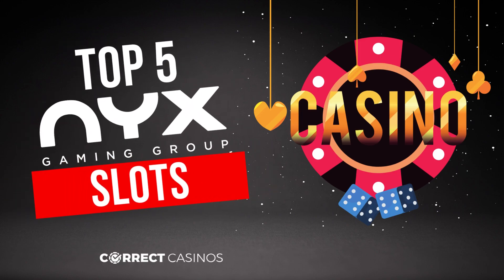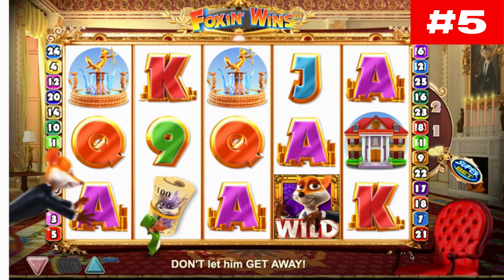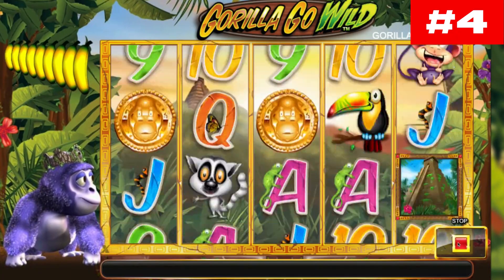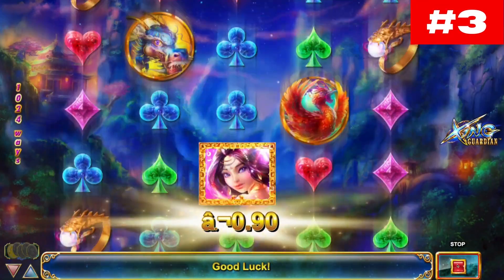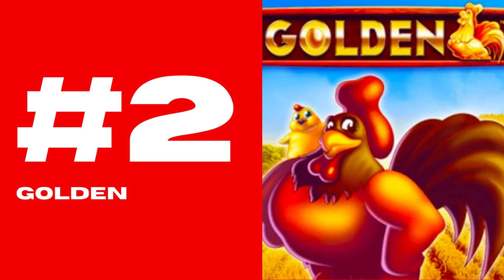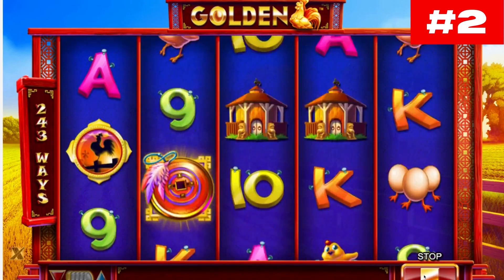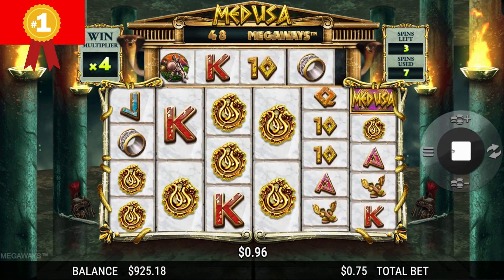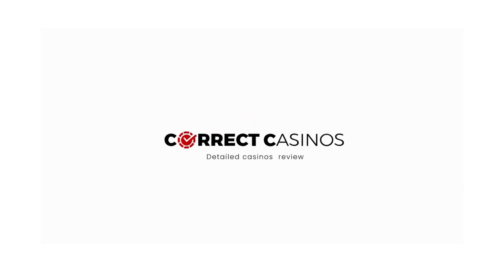5 NYX Gaming Slots with Highest Payouts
Compare the best rated NYX Gaming casinos and more games by the provider

NYX is a well-known provider of online casino solutions, established in distant 1999. Since then it has always been striving to stay ahead of the competition and release games that appeal to the masses. Today, NYX is an award-winning company that set foot in mobile gambling and social media gambling apps. Needless to say, its casino games are in high demand and the largest online casinos kindly offer them.